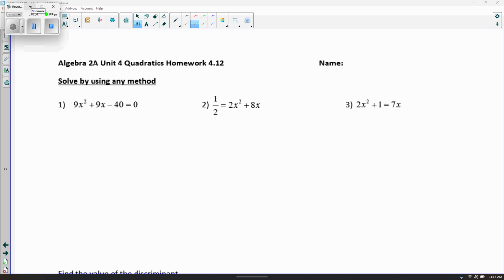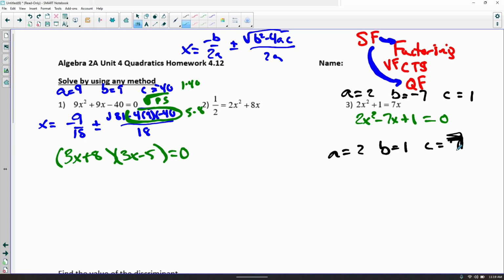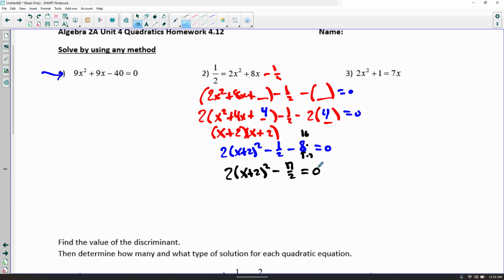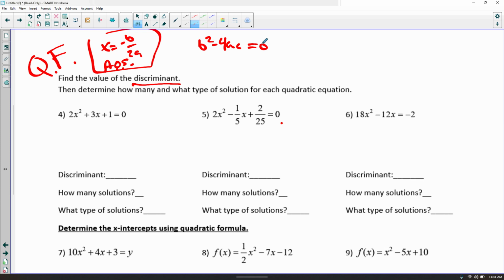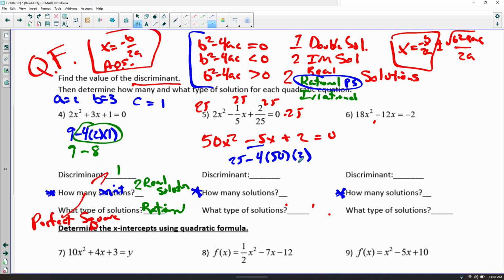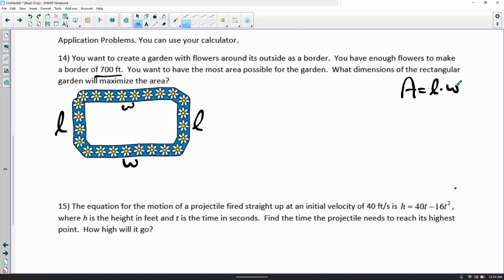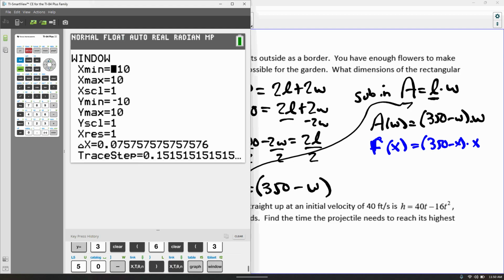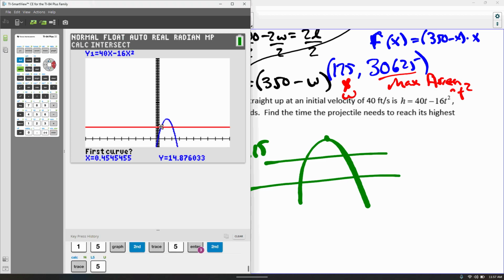Homework Quest4 12 4 14